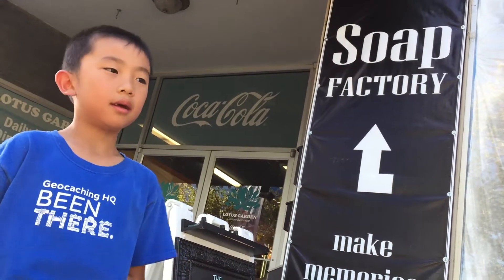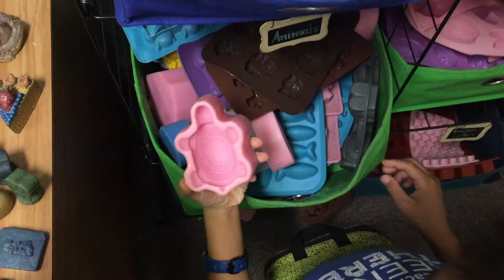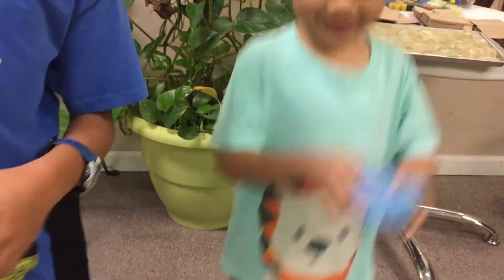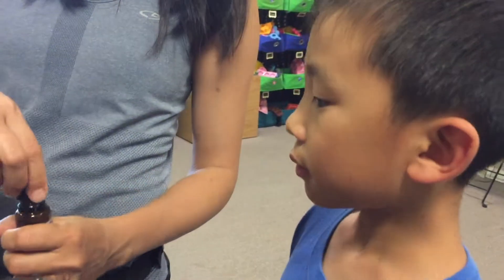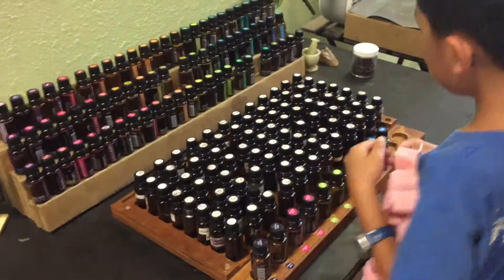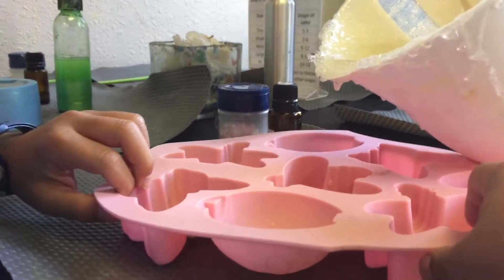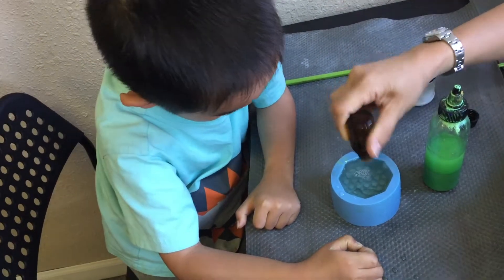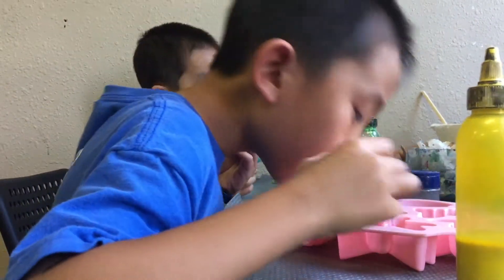The Soap Factory, Provo (bonus footage)